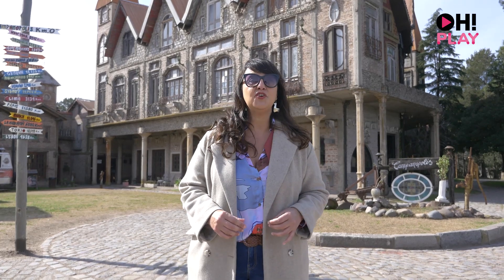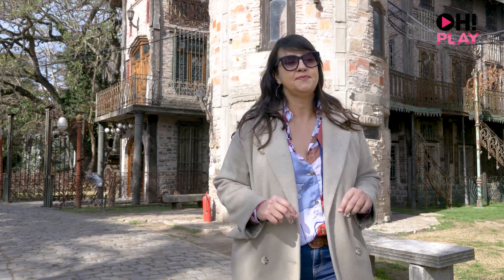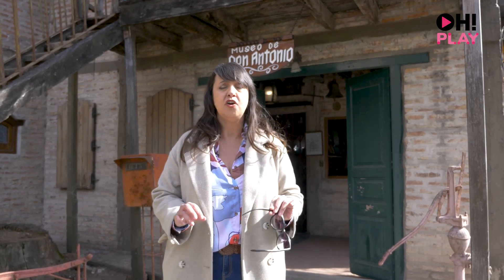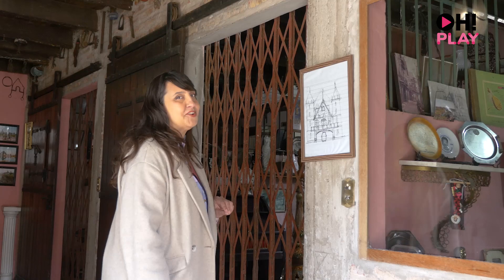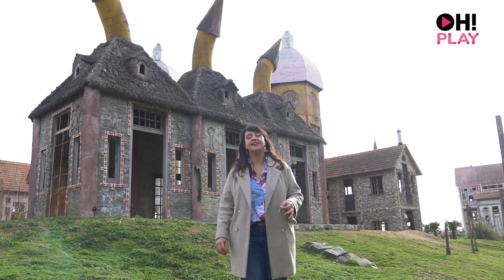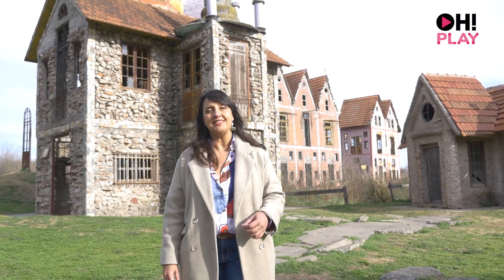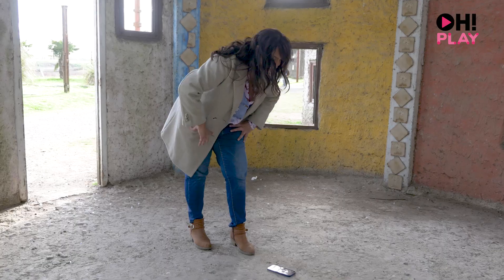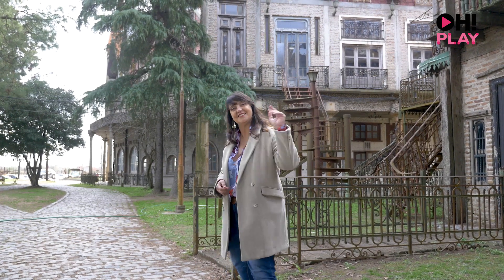Campanopolis: qué tenés que saber antes de visitar este pueblo de estilo medieval | OHLALEANDO!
Muy cerquita de Buenos Aires, Campanopolis es un parque temático ideal para visitar en pareja, con amigos y hasta en familia. Te contamos qué tenés que saber antes de ir.